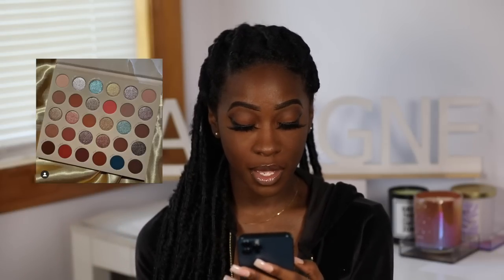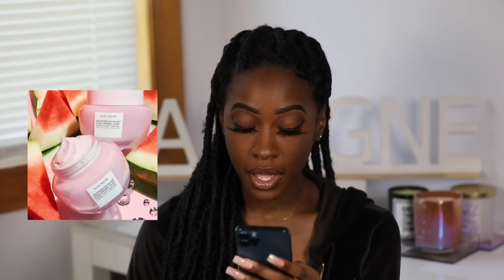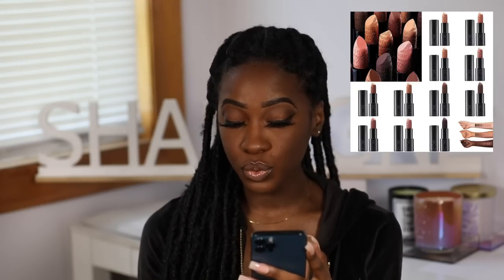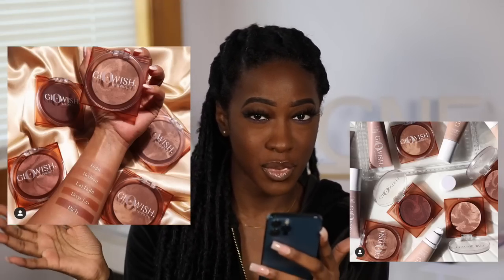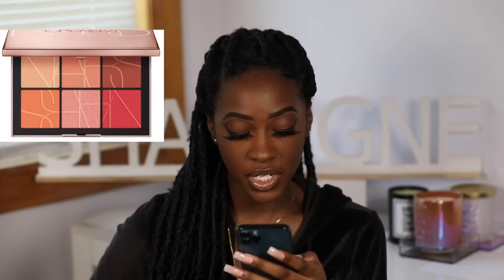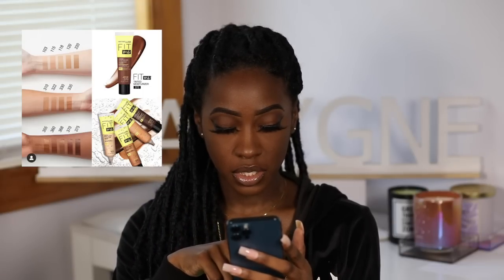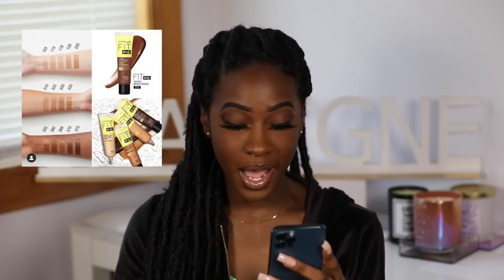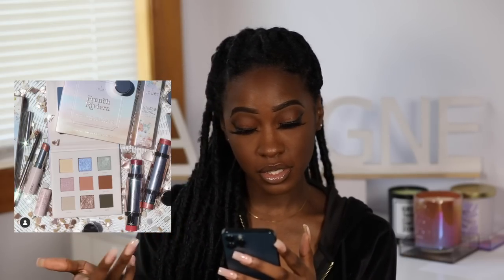Let's Talk New Makeup Releases l NARS, Lunar Beauty, Pat McGrathe & More l Too Much Mouth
◇ PRODUCTS WORN◇
Charlotte Tilbury Airbrush Flawless Setting Spray
Charlotte Tilbury Airbrush Matte Bronzer
Charlotte Tilbury Brow Cheat Refillable Hair-Like Eyebrow Pencil
Dior Dior Addict Stellar Lip Gloss
Dior Dior Forever Skin Correct Concealer
Dior BACKSTAGE Face & Body Powder-No-Powder
Danessa Myricks Beauty Evolution Setting Powder
Givenchy Prisme Libre Skin-Caring Glow Foundation